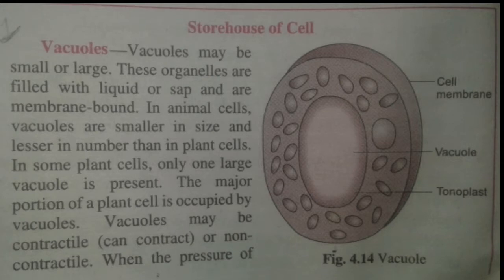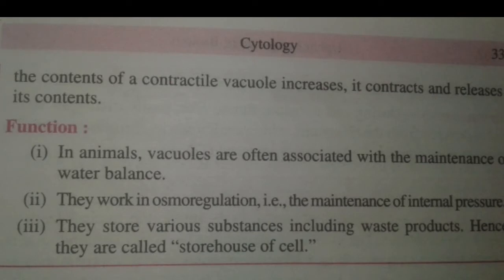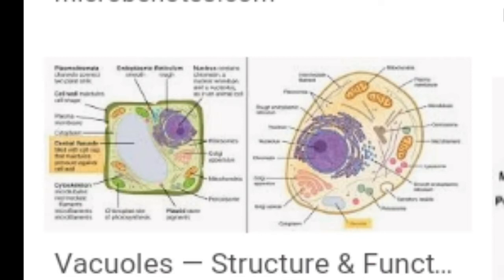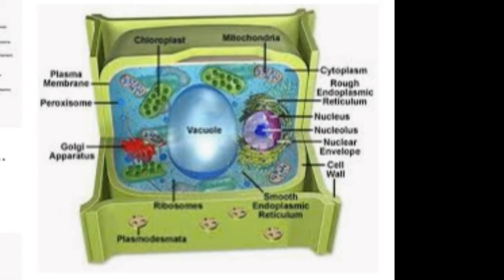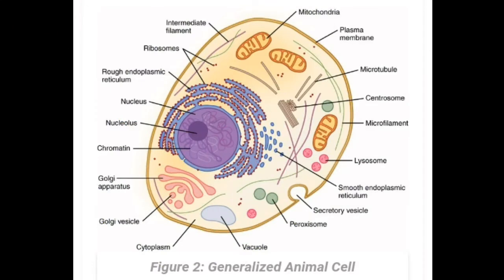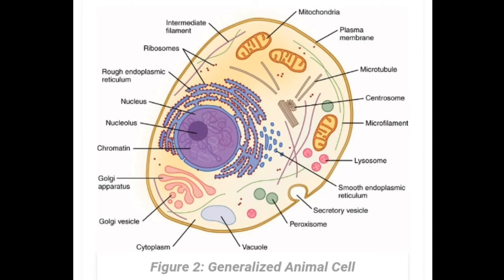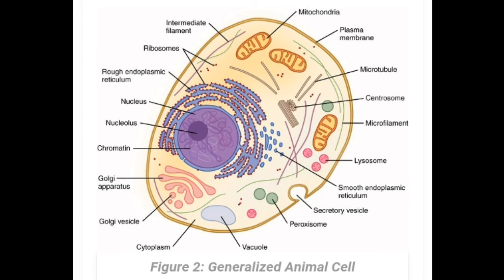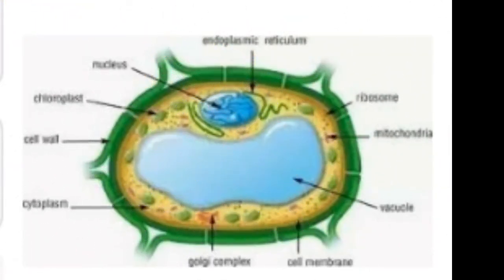Vacuols :cell organelles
Vacuol are large in plant cell.

Vacoule are few in plant cell.

It is more in no and less in size.

It give stranth to the cells.

Gyes definitely you will like the video
Plz watch the video till the end.